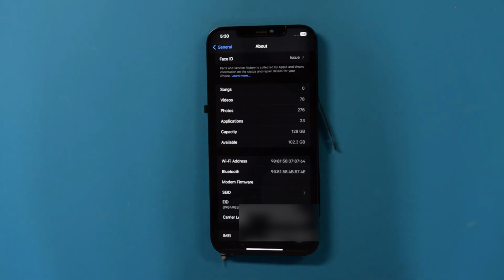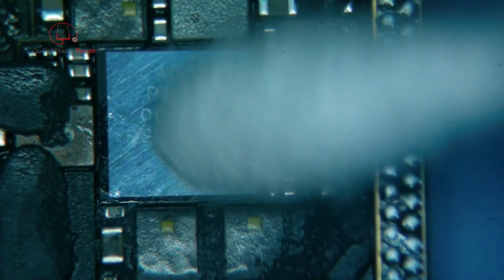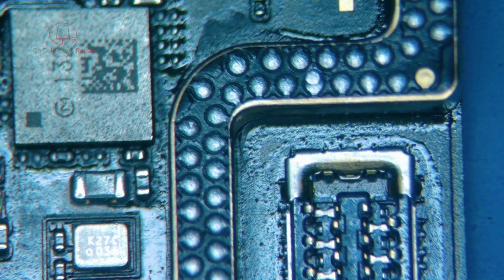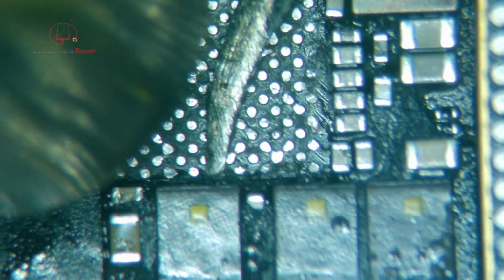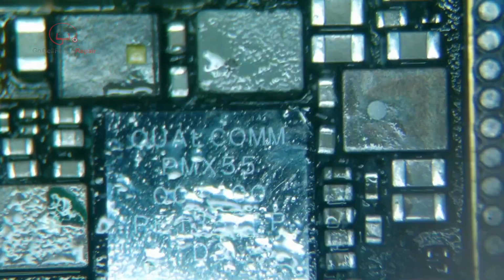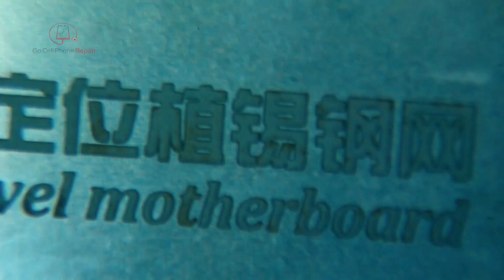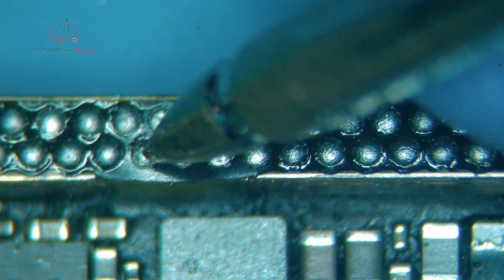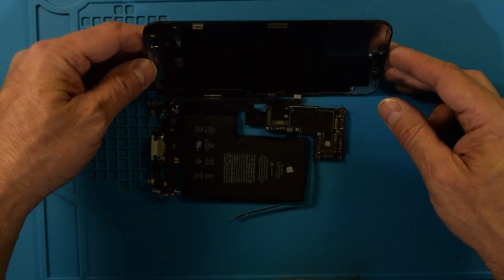iPhone 12 Pro Max No Signal | Baseband PMIC Replacement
In this detailed guide, we demonstrate the process of replacing the Baseband PMIC (Power Management Integrated Circuit) on an iPhone 12 Pro Max that is missing its modem firmware, making calls and network connections impossible.

*High Difficulty & Risk: This repair involves intricate procedures and delicate components. Only attempt this if you have extensive experience with smartphone hardware repairs.

*Potential for Damage: Improper handling can lead to further damage to your device, void warranties, or render the phone inoperable.

*Required Tools: Precision tools and specialized repair kits are necessary for this replacement.